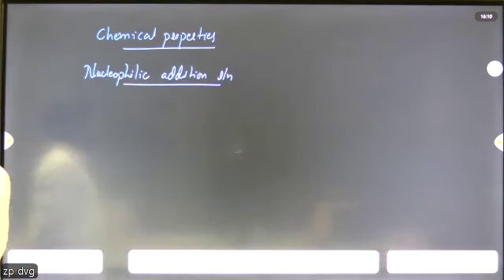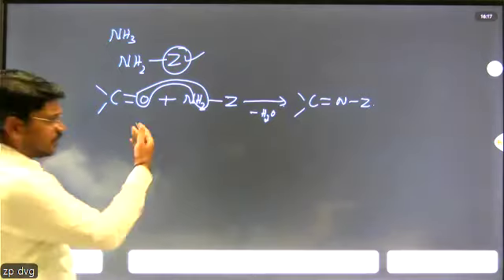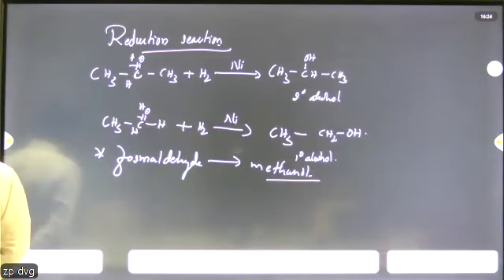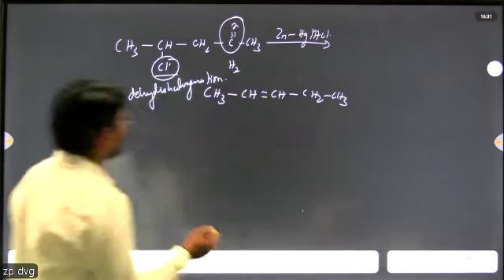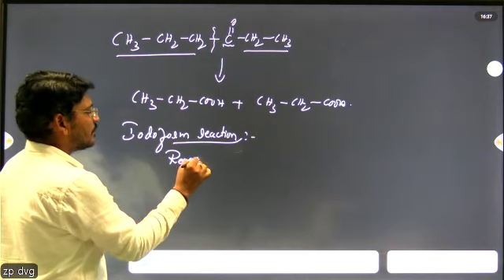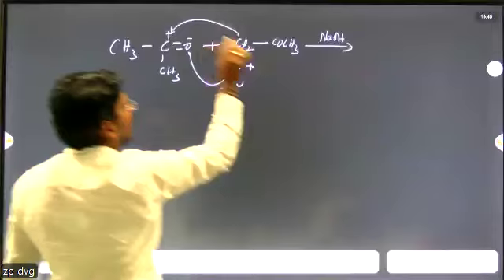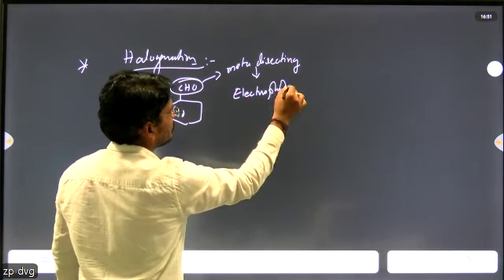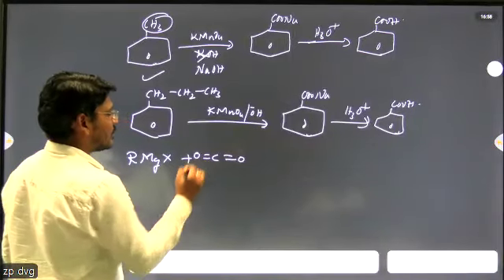CHEMISTRY| CH 02-A | Aldehydes, ketones & carboxylic acids | 10 -DEC-2024